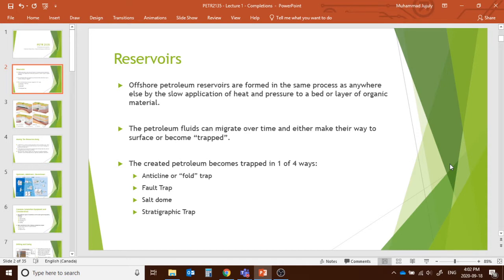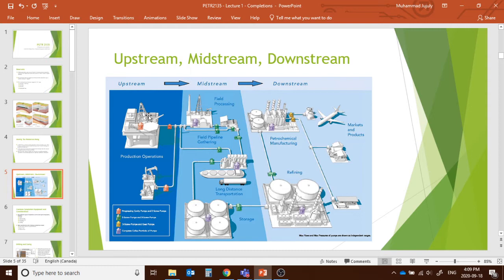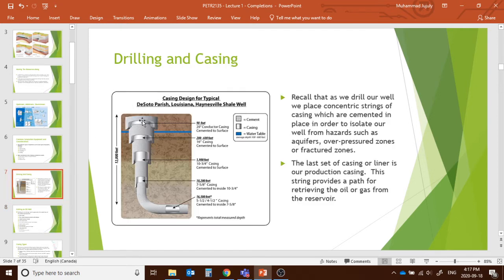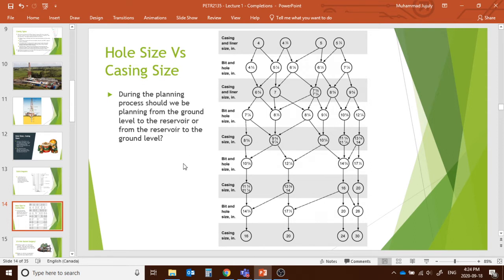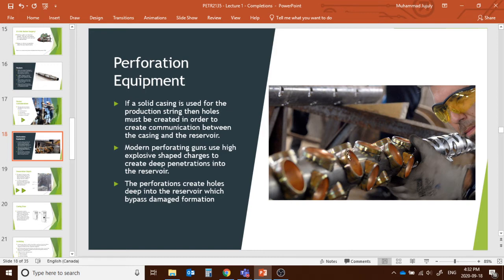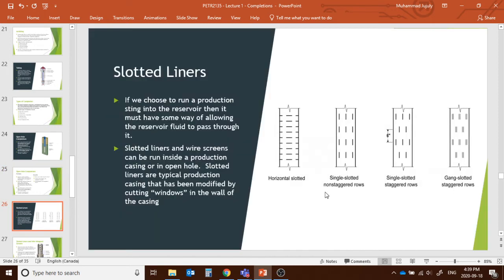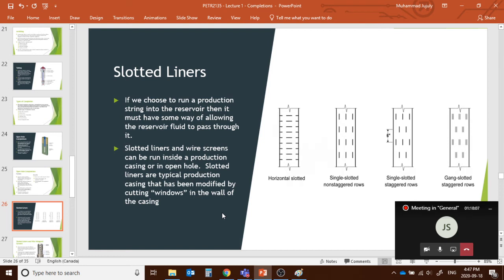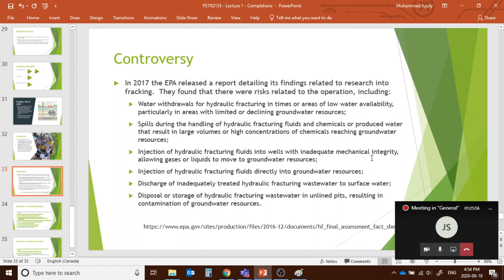PETR 2135 Lecture 2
Drilling basics and completion:
Production Casings/Liners, Completion Equipment and Methods